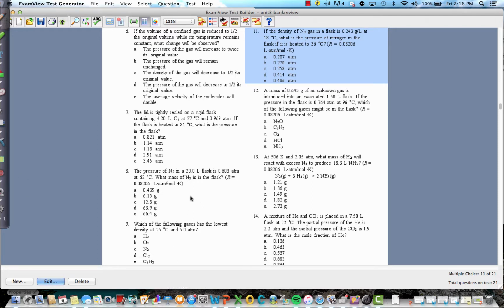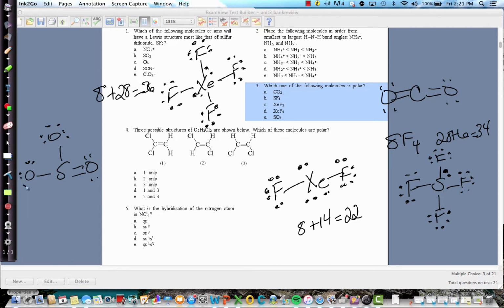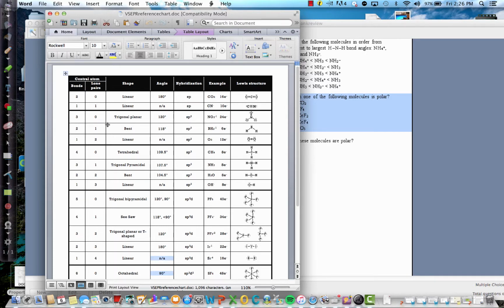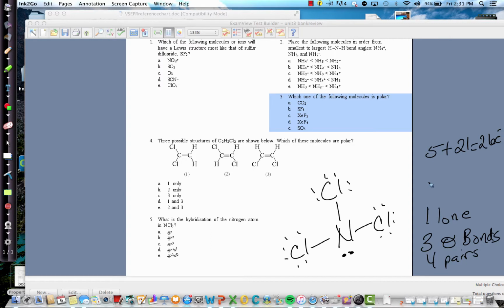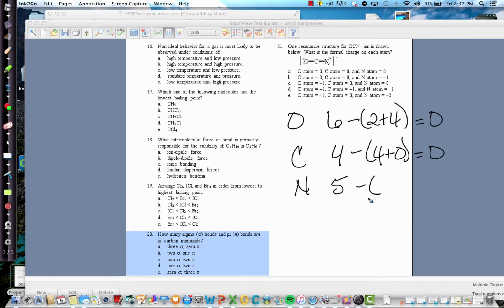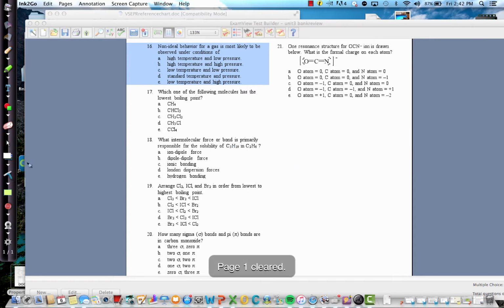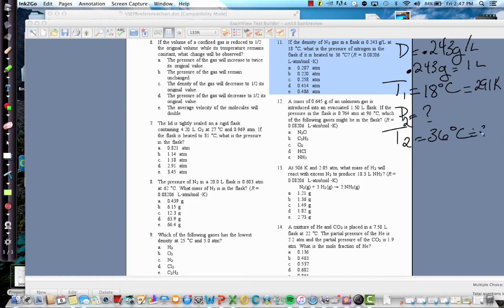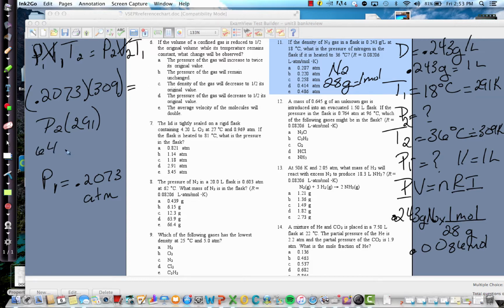Test Review unit 3